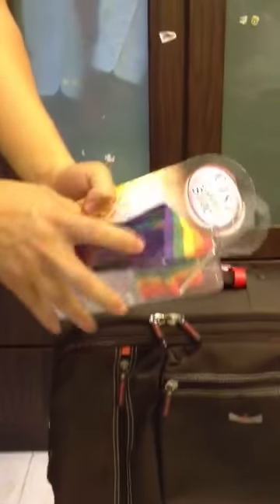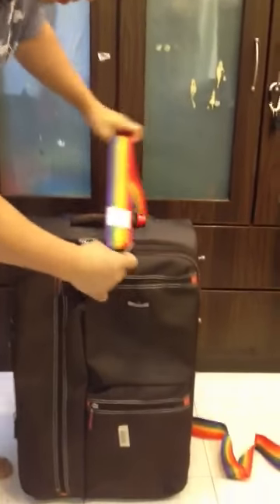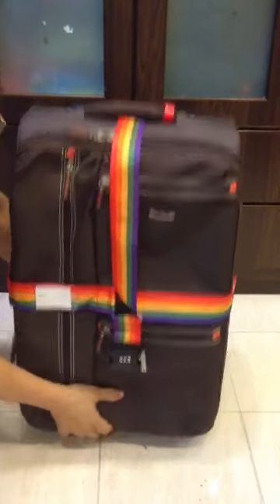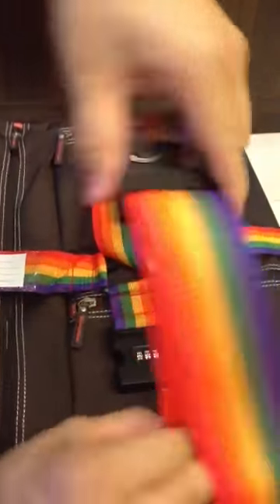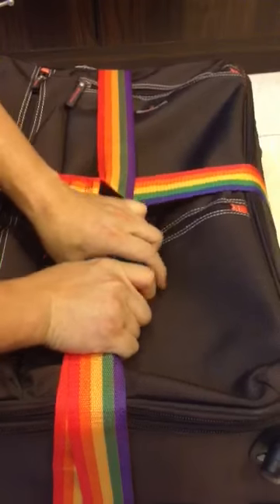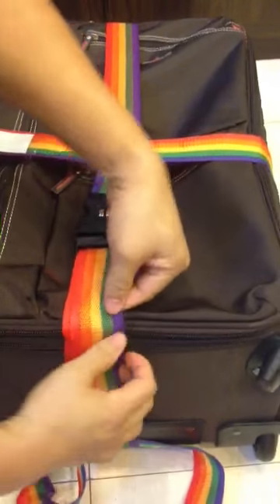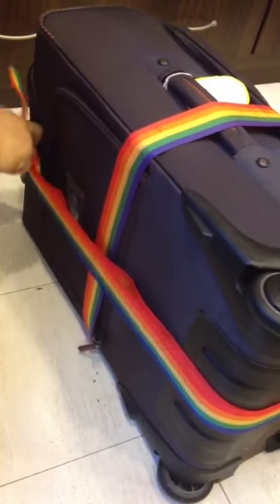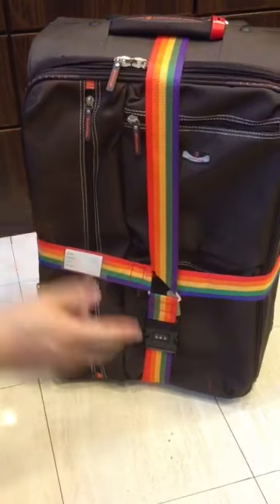Criss Cross Luggage Strap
Demo on how to fix up 4 meter criss cross luggage belt into your travel bag. Step by step instructions on having a safety belt on your travel bag. No worries on overload luggage and items spilling out with this 4 sides strap. A cheap and fast way to secure your travel bag. Ship Worldwide.